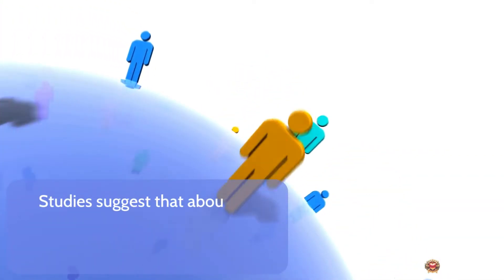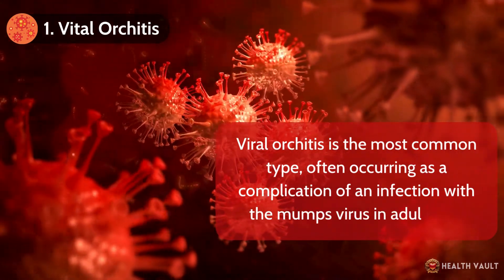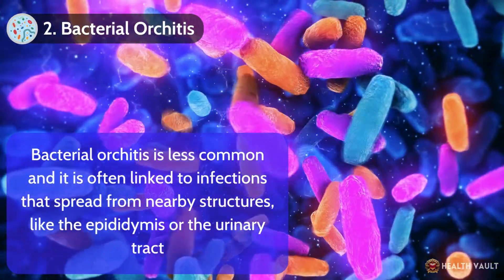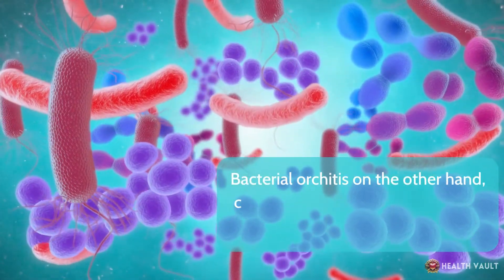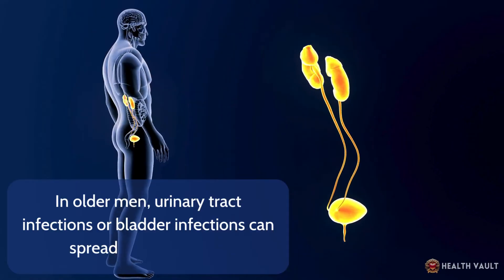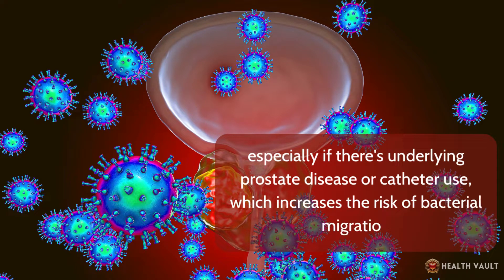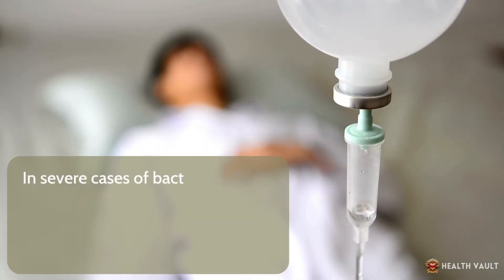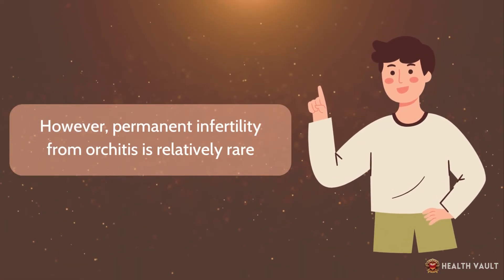Orchitis – Types, Causes, Signs and Symptoms, Diagnosis & Treatment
What is Orchitis? Orchitis is a medical condition characterized by inflammation of one or both testicles. It's a condition that can cause significant discomfort and concern for those affected. At its core, orchitis typically arises due to an infection, either with a virus or bacteria. When this happens, the affected testicle becomes swollen, painful, and tender. It's worth noting that orchitis can affect men of all ages, from young boys to older adults, though it's most common in young and middle-aged men. Orchitis isn't an extremely common condition, but it's not rare either. Studies suggest that about 1 in every 1,000 males will develop orchitis at some point in their lives.

⌛Timestamps:
⏱️ What is Orchitis - 0:00
📍 Types of Orchitis – 00:42
📝 Causes of Orchitis – 01:28
⚠️ Symptoms of Orchitis – 03:01
🩺 Diagnosis of Orchitis – 04:38
💊 Treatment of Orchitis – 05:53
🛑 Prevention of Orchitis – 08:00